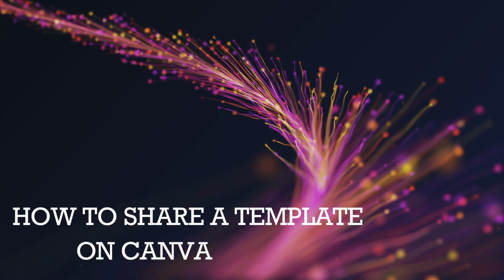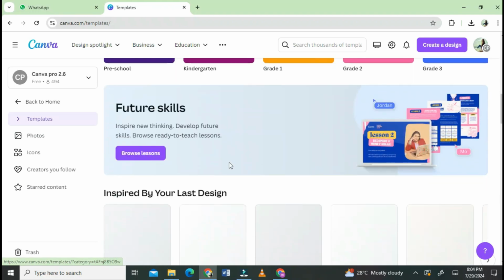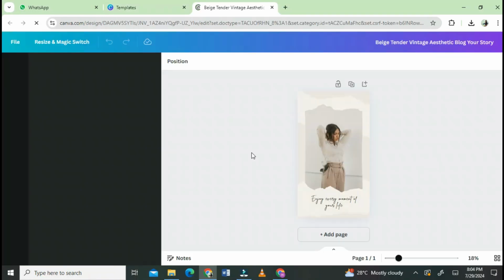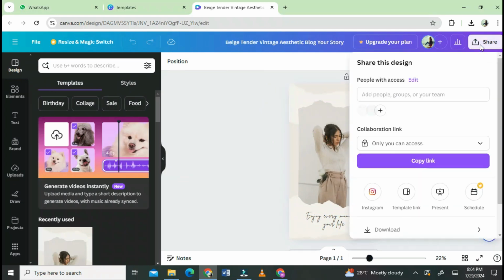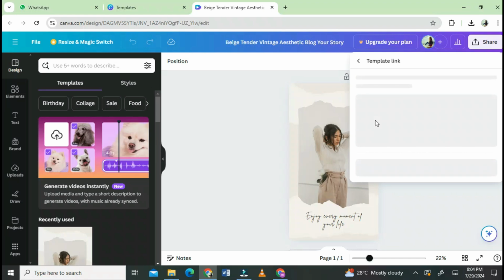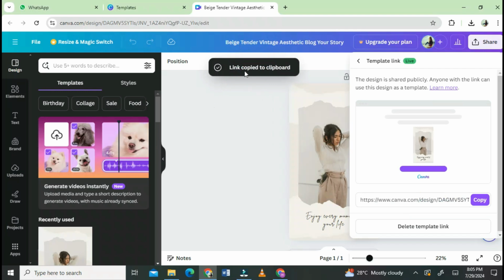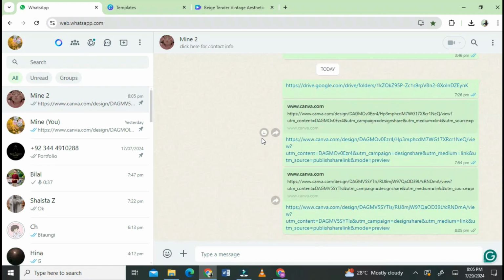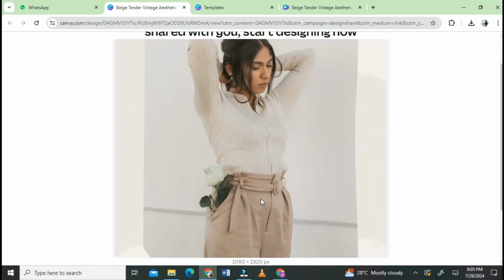How to share a template on Canva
In this quick video you'll learn the steps to quickly share your template.